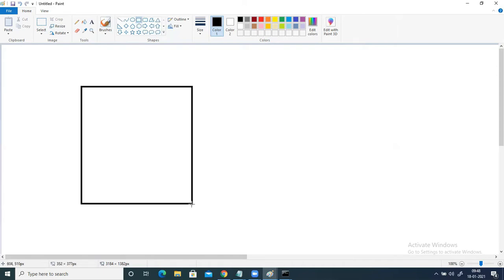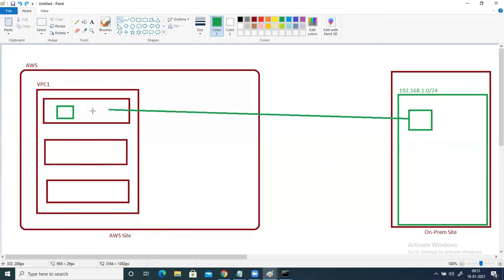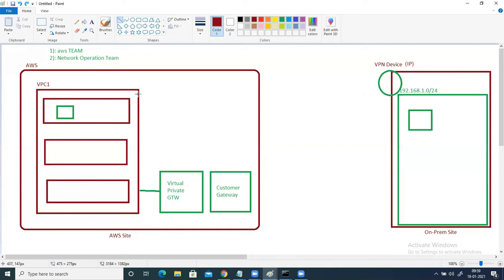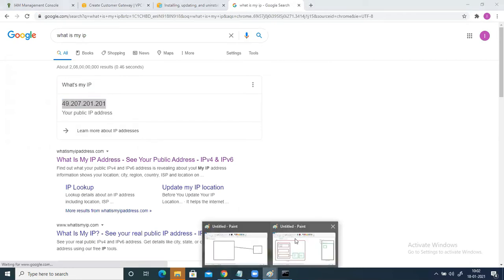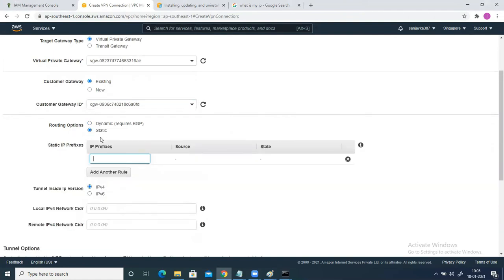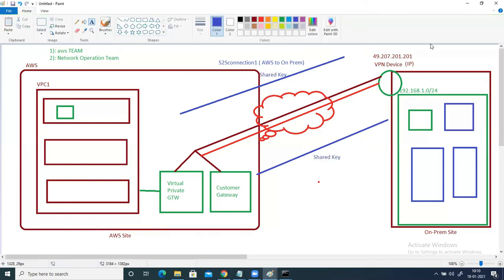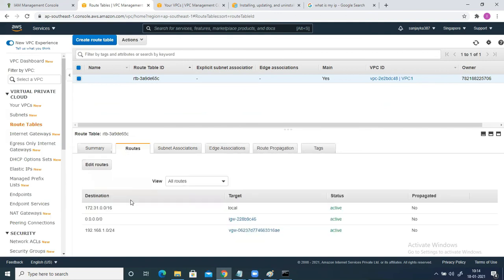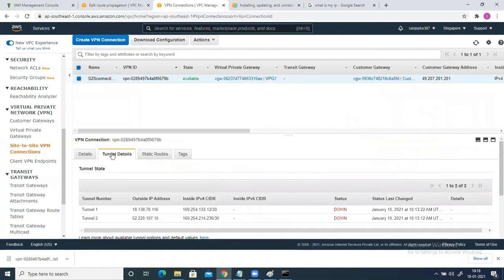22. AWS Site to Site VPN Connection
This Video Series explain about AWS SysOps Associate and Solution Architect Concept in easy way with the help of Architectural Diagram.

In this Video I have discussed about what is Site to Site VPN connection and how to install and how to configure it.